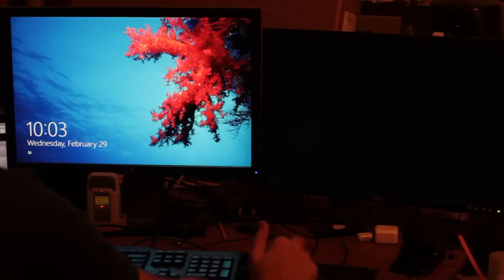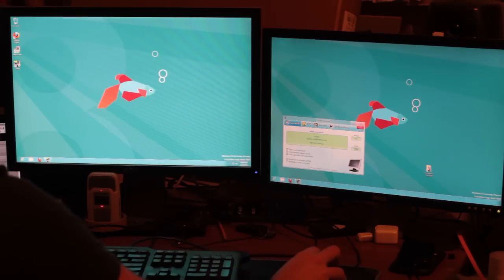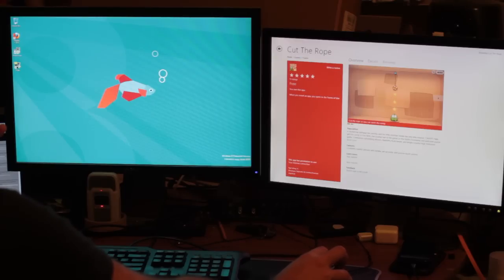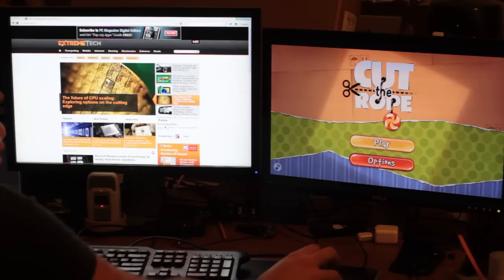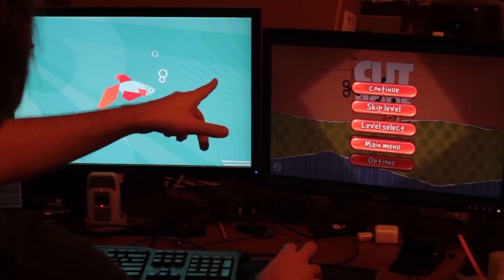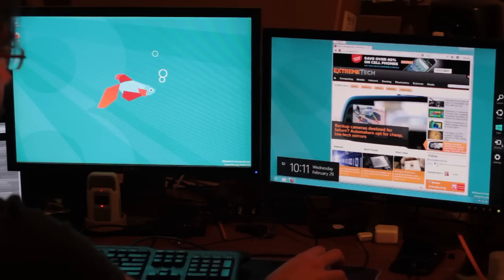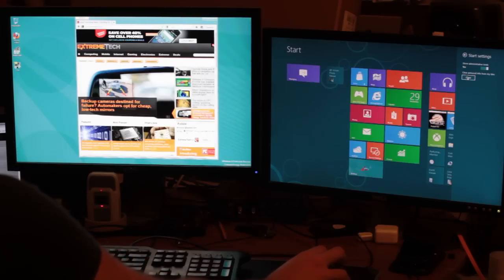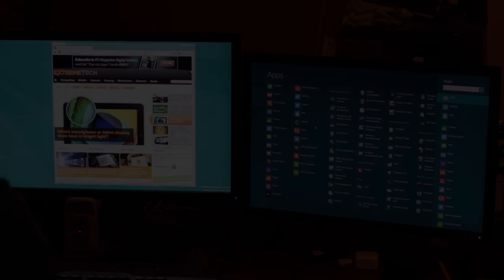Windows 8 Consumer Preview: Multi-monitor desktop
Windows 8 is clearly a tablet and touch-first operating system -- but like it or not, it will be installed on desktop PCs, too. This video documents my interesting experience with Windows 8 on the desktop, with a keyboard and mouse.